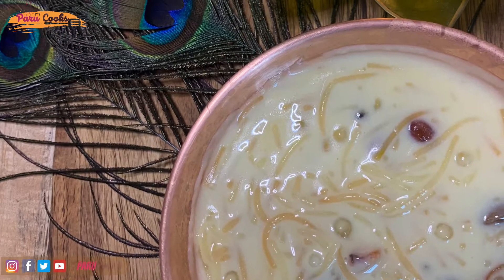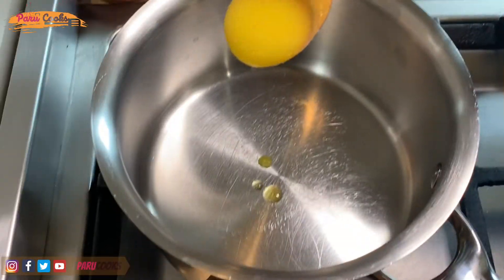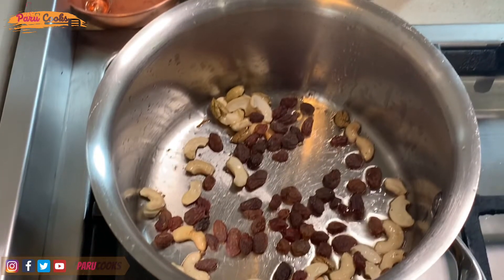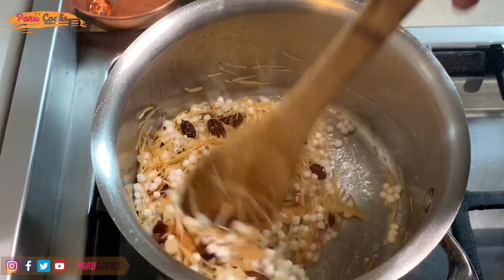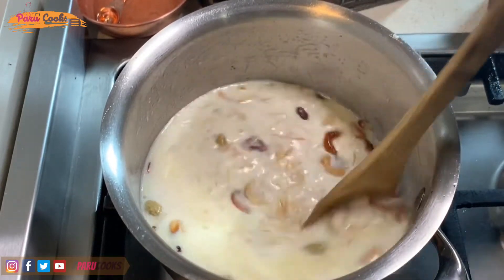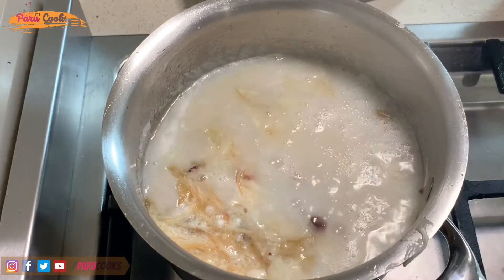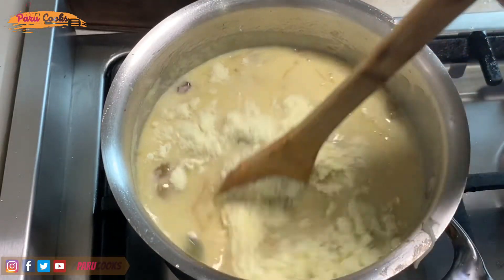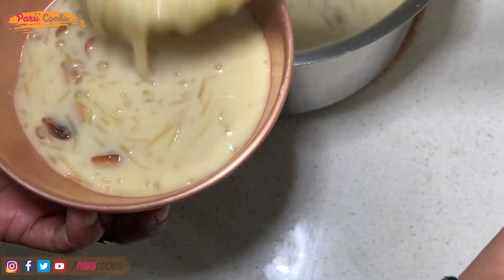Vermicelli saffron payasam with sago | Easy one pot recipe | ready in 30 minutes | parucooks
Semiya Payasam is a simple simple South Indian dessert. There is a lot of variation in this recipe, however I like this easy method. Watch the video for details ❤️

Follow Parucooks for more recipes and daily posts